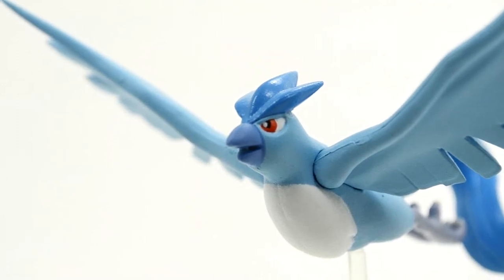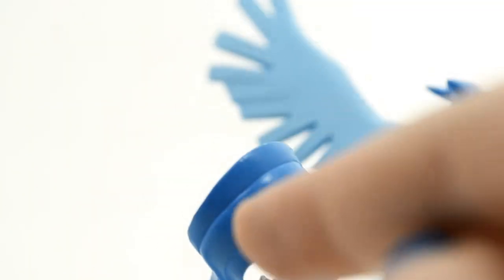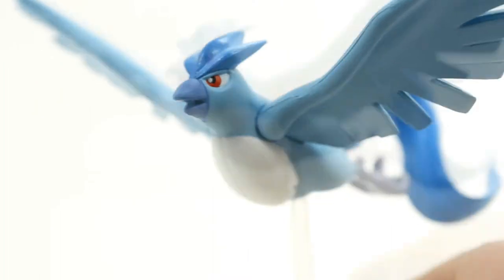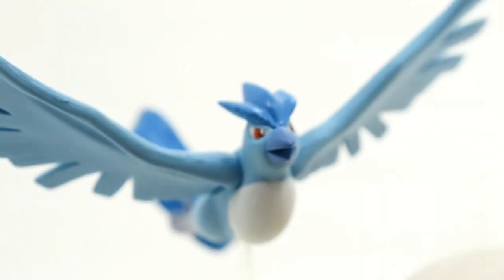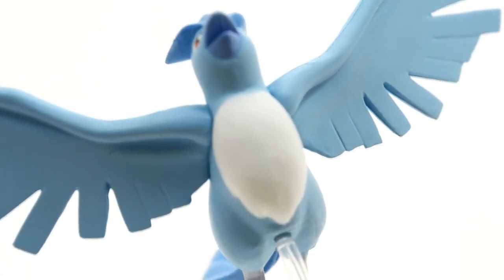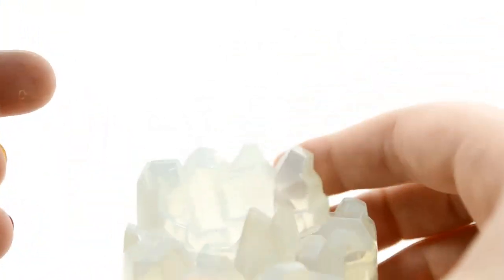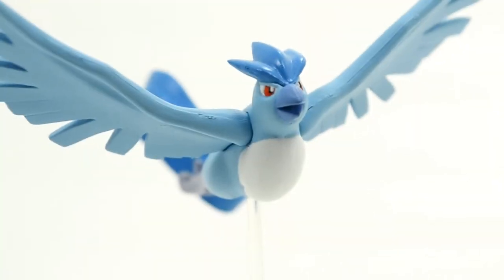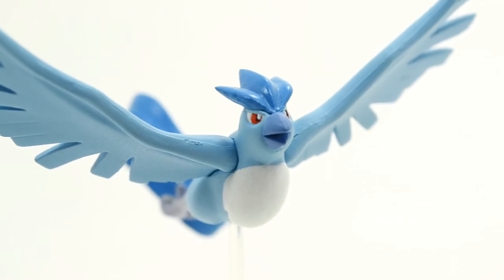Zukan Review: Articuno